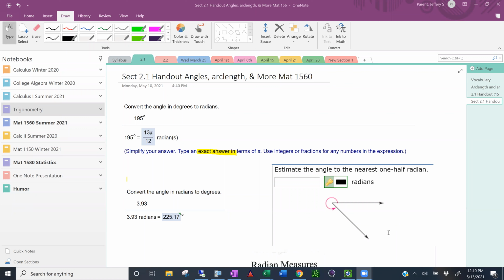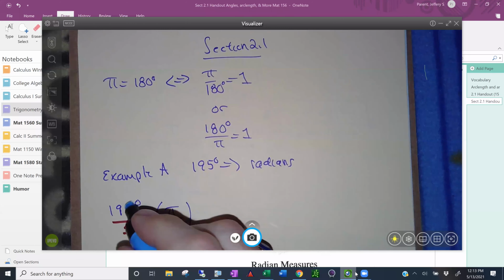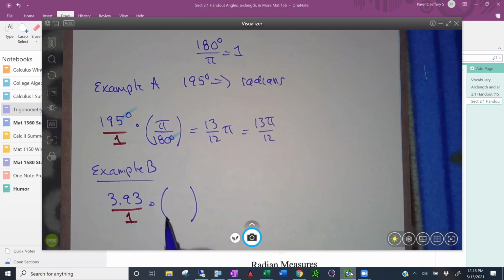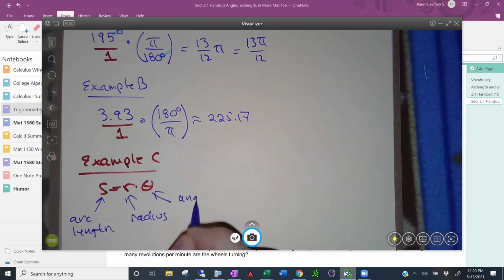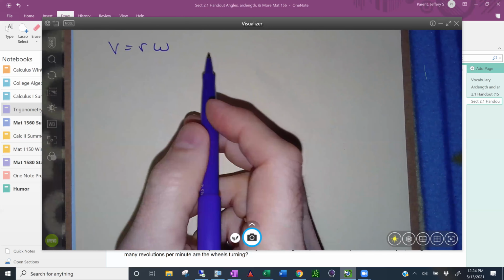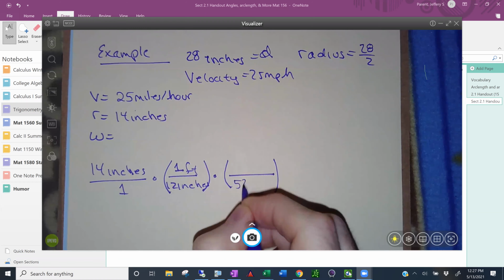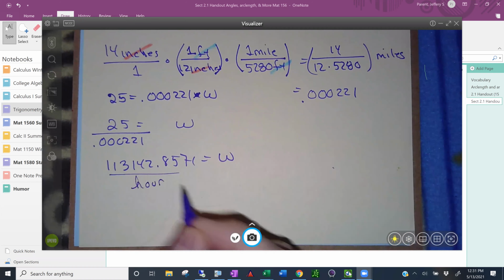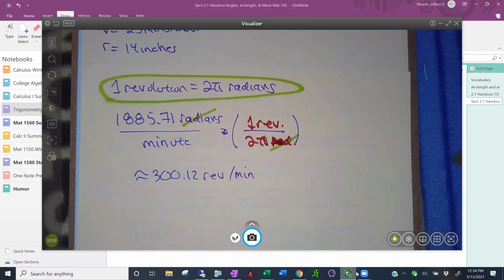Section 2.1 Bonus Material (Summer 2021)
Work with linear and angular velocity as well as converting units